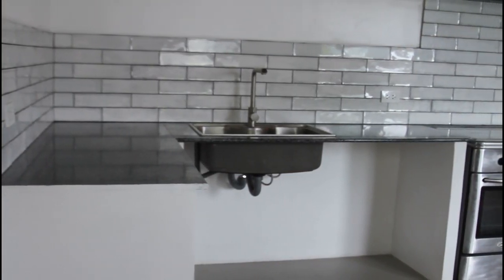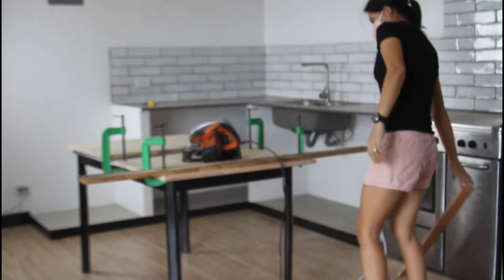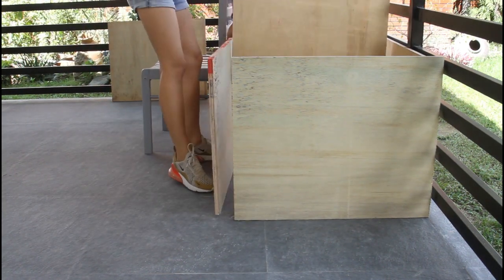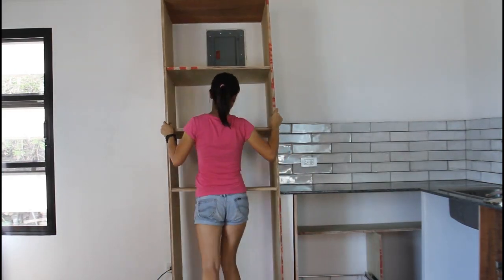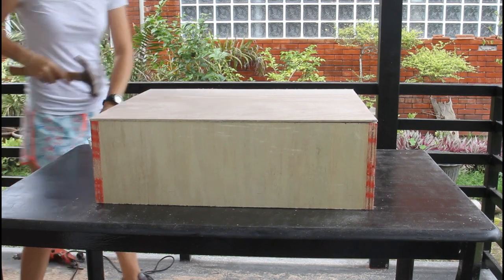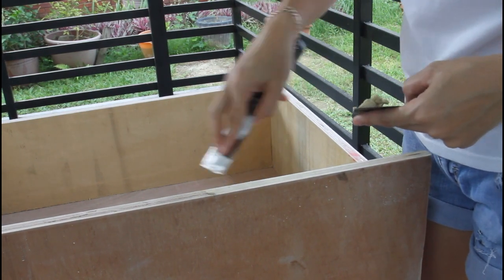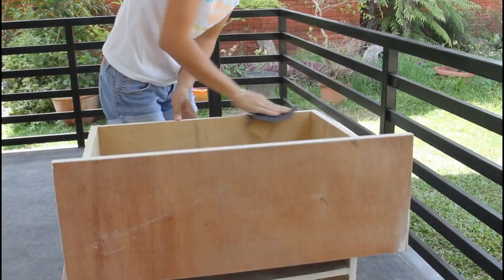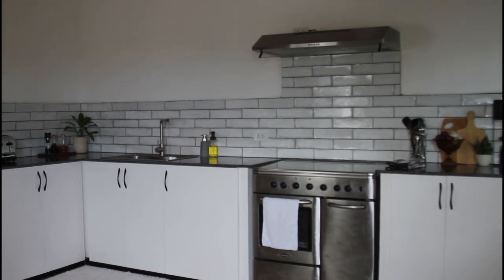How I built my Kitchen Cabinets Part 1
In this video, you will see how I built my kitchen cabinets. With basic tools, some creativity and a little bit of skill, it is doable!

Tools and Materials used:
Circular saw
Jig saw
Drill
Hammer
C clamps
3/4 marine plywood (5 pcs)
1/4 marine plywood (1 pc)
1x2 lumber (1 pc)
Concealed hinges (18 pcs)
Drawer slides (3 pairs)
Pull out basket (3 pcs)
Screws
Nails
cabinet door handles
L bracket
Wood filler
Wood glue
Paint
Sandpaper (120 and 600 grit)
Measuring tape, rafter square and combination square